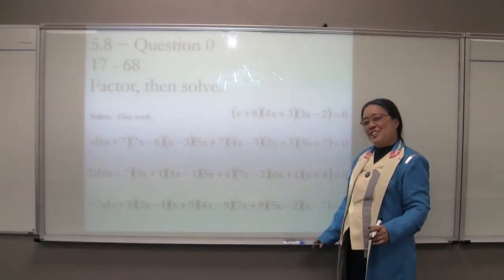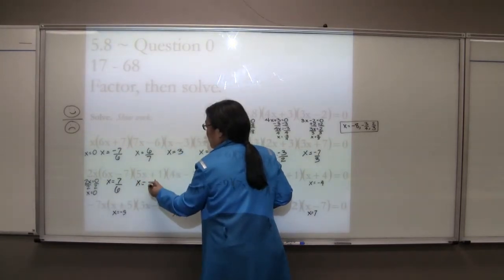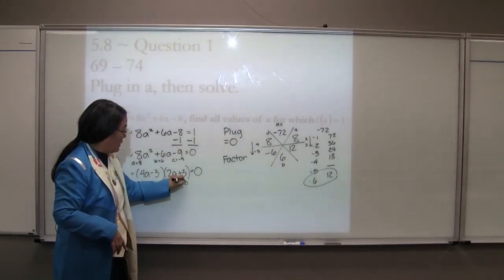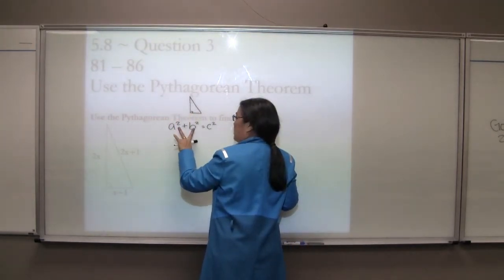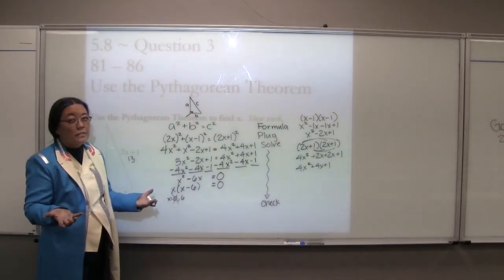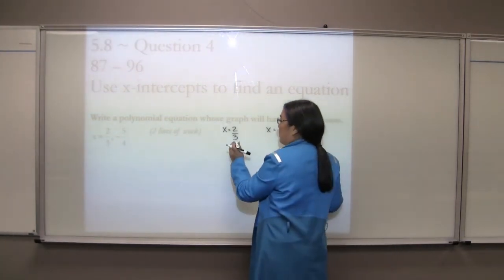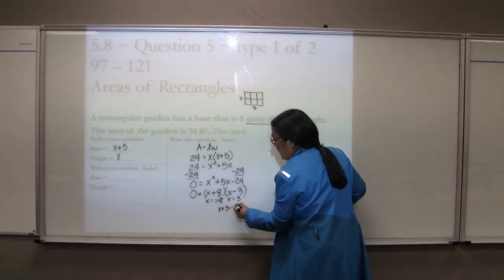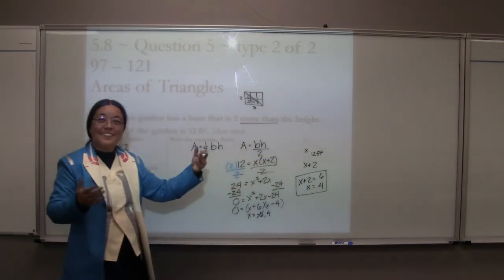MAT 099 5 8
5.8 ~ Polynomial Equations

I'm wearing a Blanche cosplay from Pokemon Go, because Go means 5 in Japanese ... and this is the fifth chapter.  I'm also on Team Mystic!  I also play Go ... a 4,000 year old Chinese strategy game said to be harder than chess.